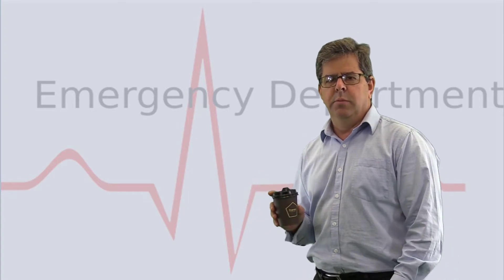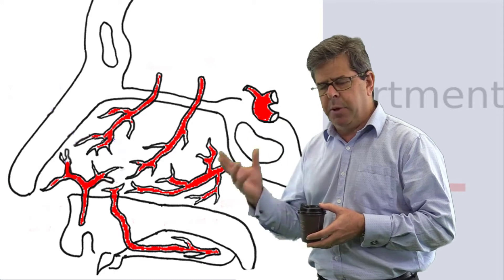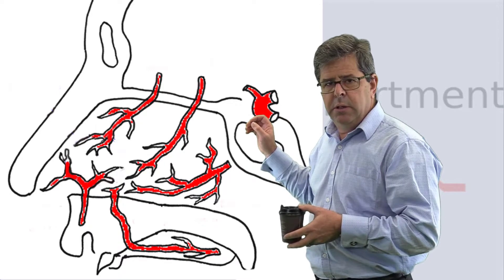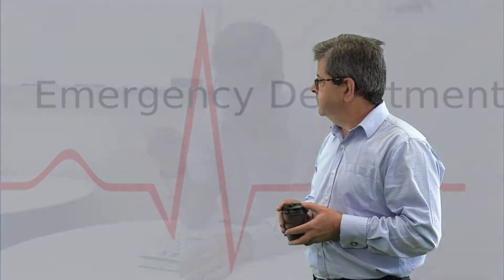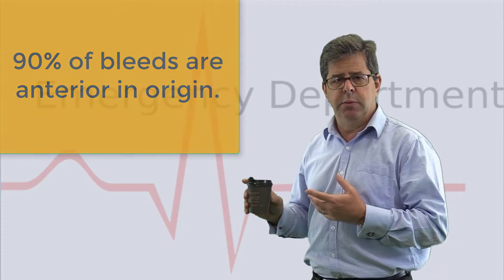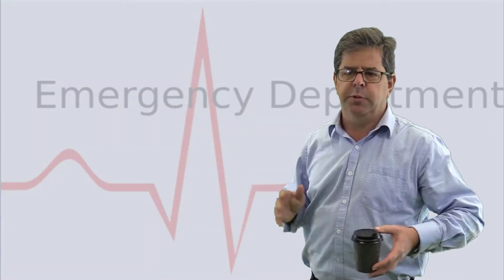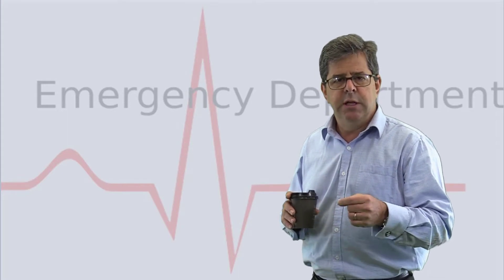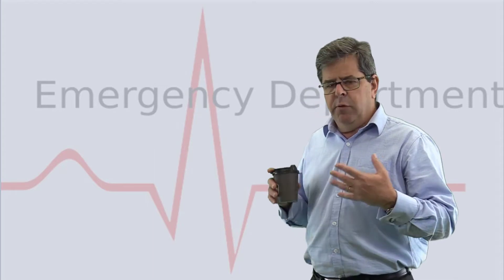Epistaxis in 1 coffee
A look at epistaxis cause and treatment in the Emergency Department in the time it takes to drink 1 coffee.